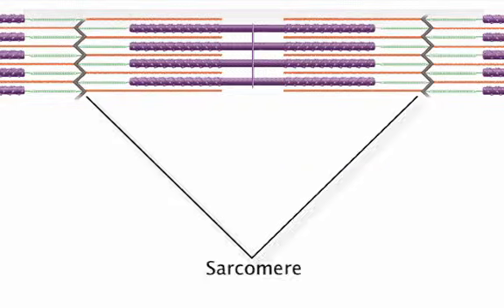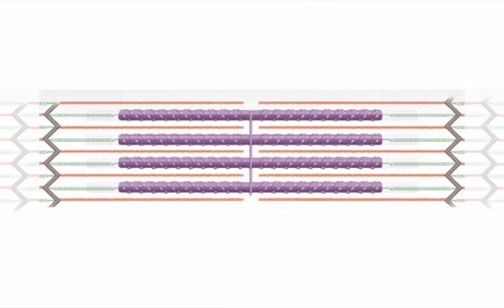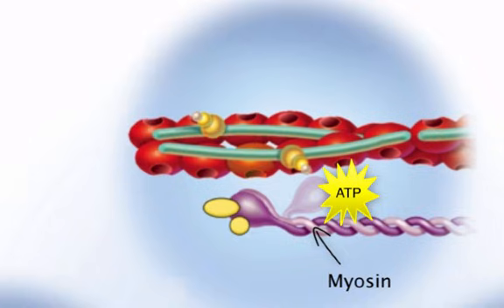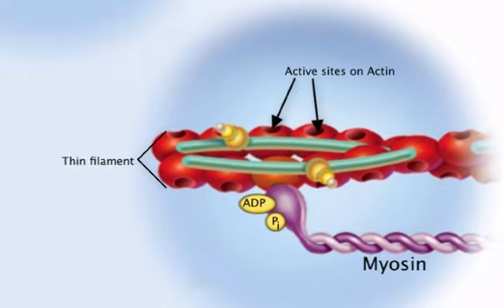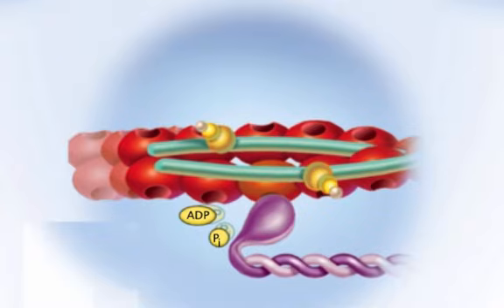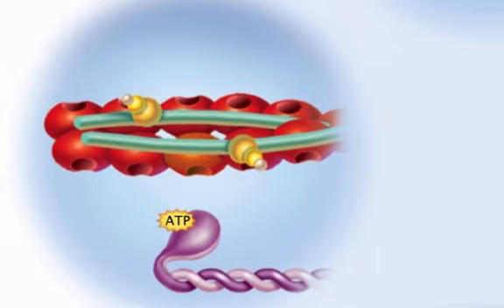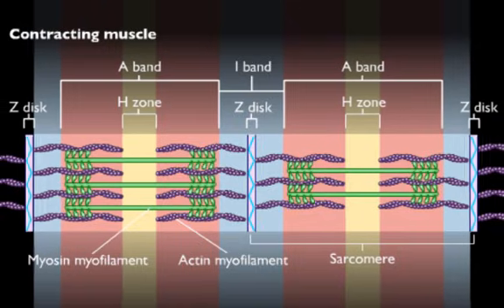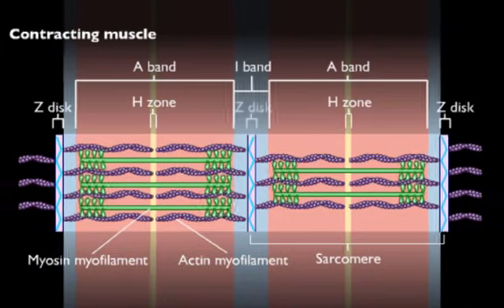Sliding Filament Mechanism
This video is a brief overview of the concept of the sliding filament mechanism.